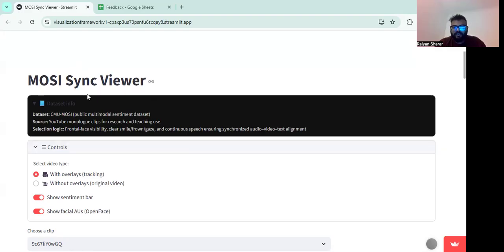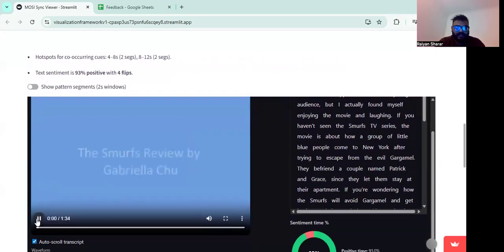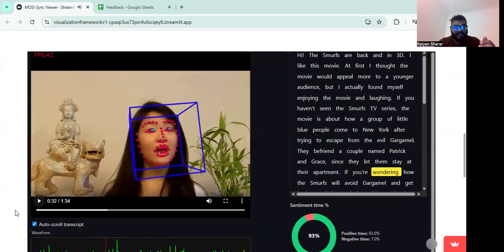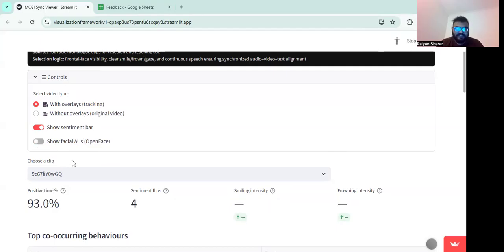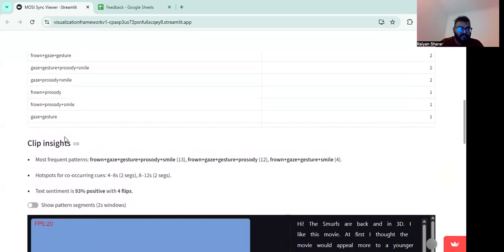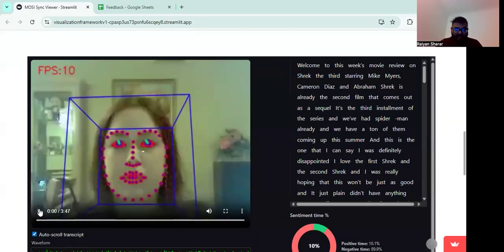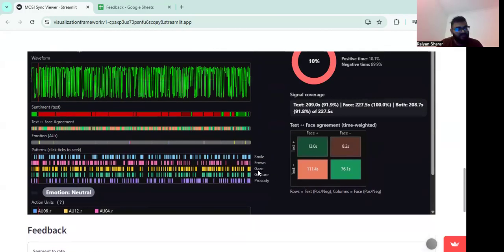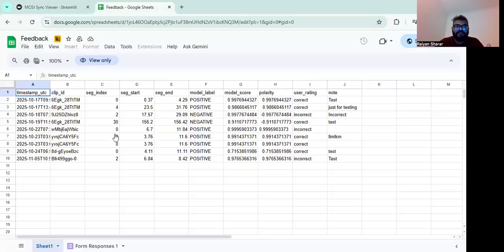Interactive Multimodal Data Viewer | CMU-MOSI Project Showcase